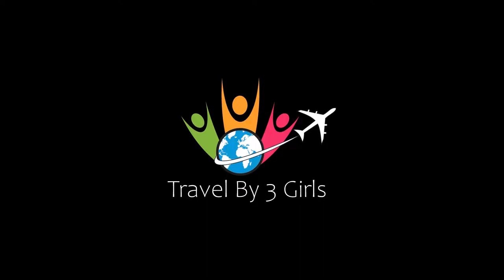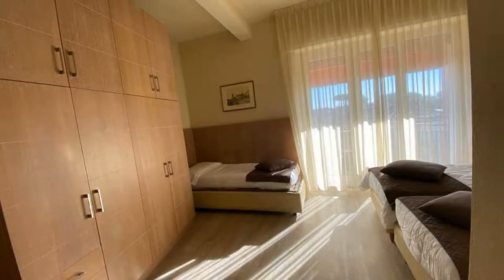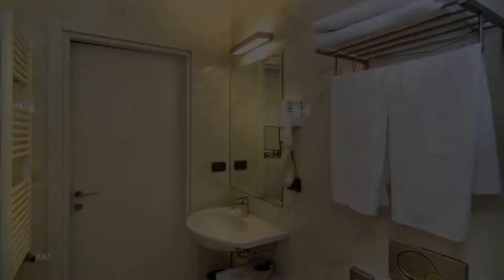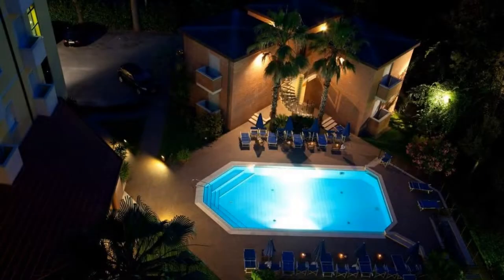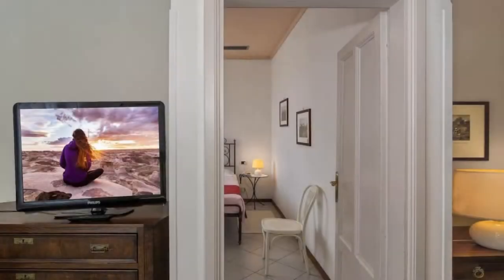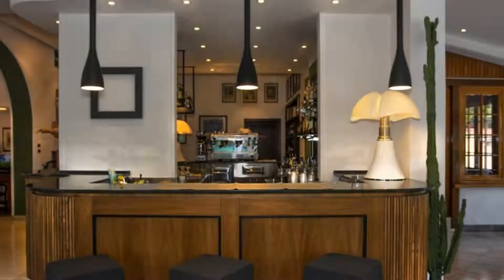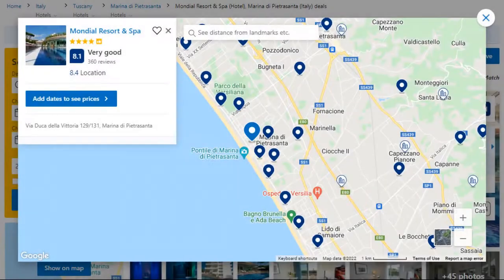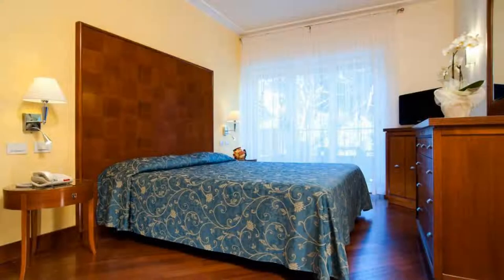Top 10 Recommended Hotels In Marina di Pietrasanta | Best Hotels In Marina di Pietrasanta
Queries Solved:
1) Top 10 Recommended Hotels In Marina di Pietrasanta
2) Top 10 Hotels In Marina di Pietrasanta
3) Top Ten Hotels In Marina di Pietrasanta
4) Top 10 Romantic Hotels In Marina di Pietrasanta
5) 10 Best Hotels For Couples In Marina di Pietrasanta
6) Hotels In Marina di Pietrasanta
7) Best Hotels In Marina di Pietrasanta
8) Top 10 Luxury Hotels In Marina di Pietrasanta
9) Luxury Hotel In Marina di Pietrasanta
10) Luxury Hotels In Marina di Pietrasanta
11) Luxury Stay In Marina di Pietrasanta
12) Top 10 4 Star Hotel In Marina di Pietrasanta
13) Best 4 Star Hotel In Marina di Pietrasanta
14) 4 Star Hotel In Marina di Pietrasanta

Track Title: Blank Slate
Artist: VYEN